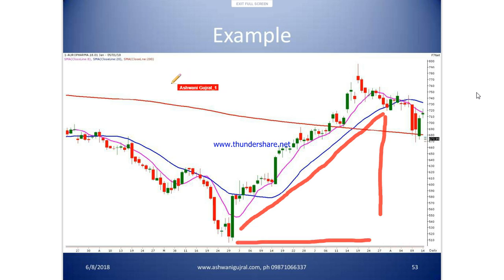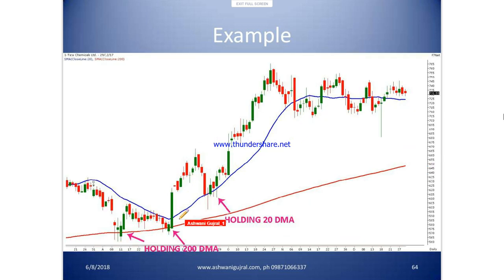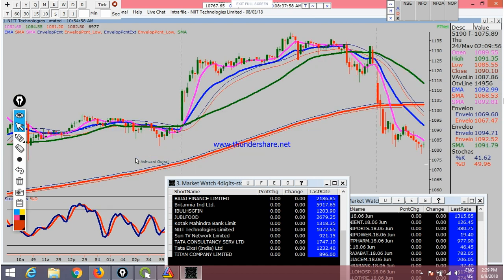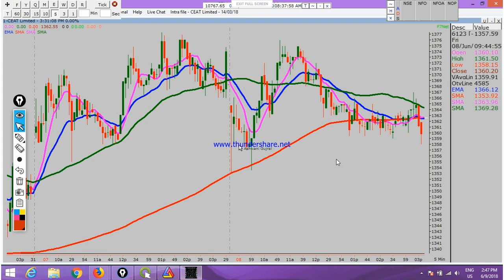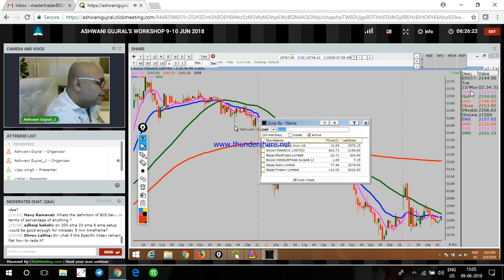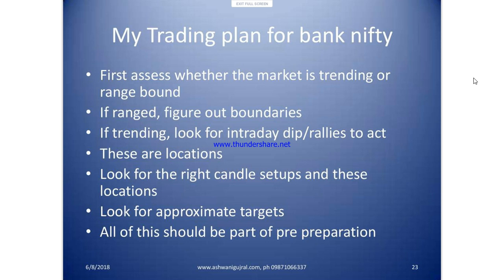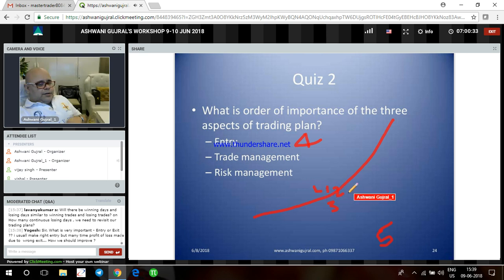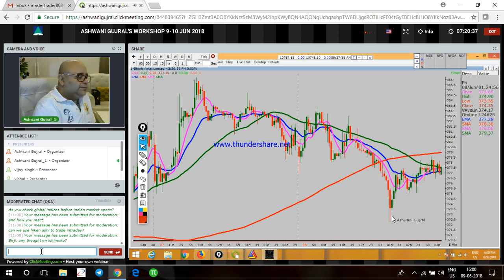3 High Probability Turning Points Using MA's